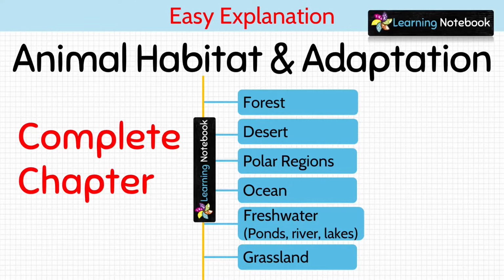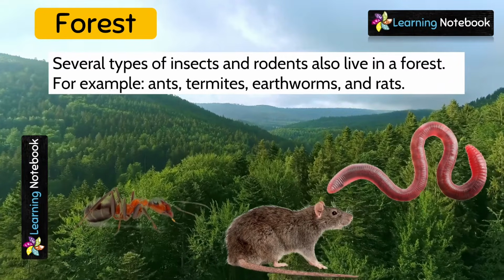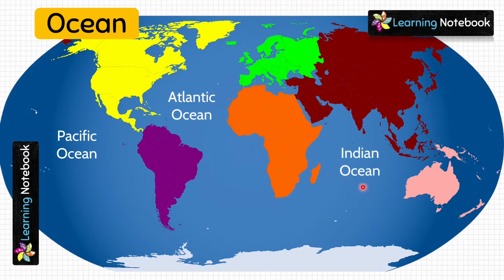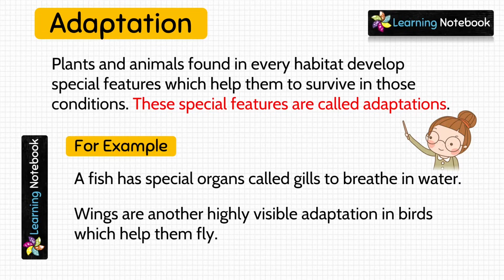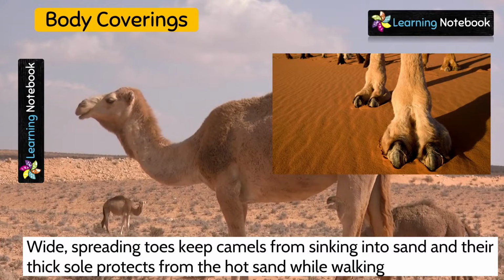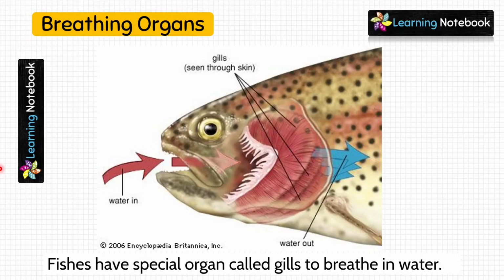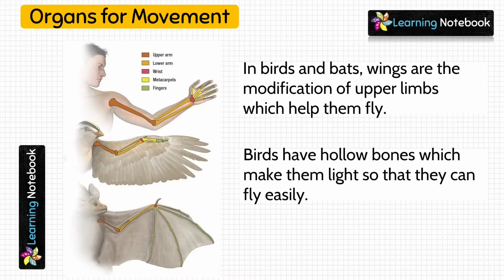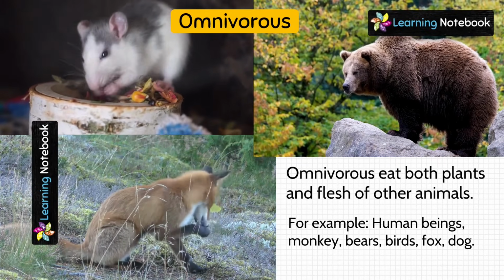Animal Habitat and Adaptation (Complete Chapter)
Animal Habitat and Adaptation is an important chapter for science or evs. Learn what is habitat, types of habitat (desert, grassland, mountains, polar regions, ocean, and freshwater), Adaptation and types of adaptation, and practice worksheet.

Topics Covered:
What is habitat?
Types of habitat (Deserts, forests, grassland, mountains, polar regions, ocean, and freshwater)
Adaptation and types of adaptations
Adaptation in body covering
Adaptation in breathing organ
Adaptation in way of movement
Adaptation in their eating habit.